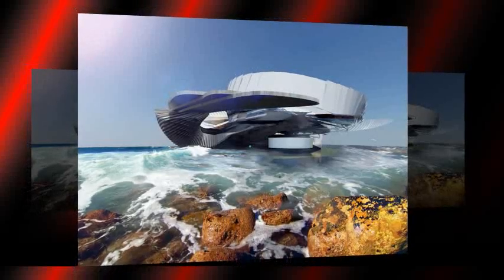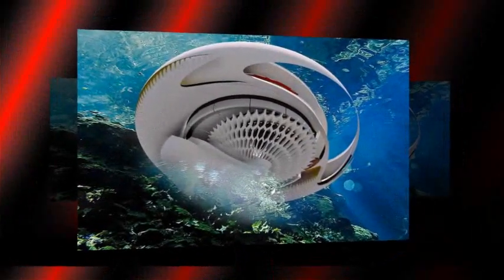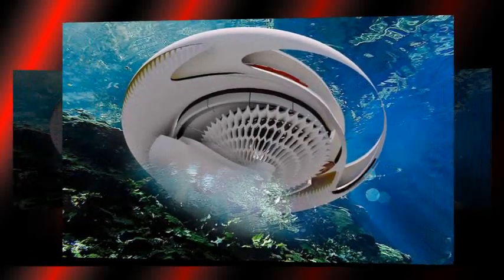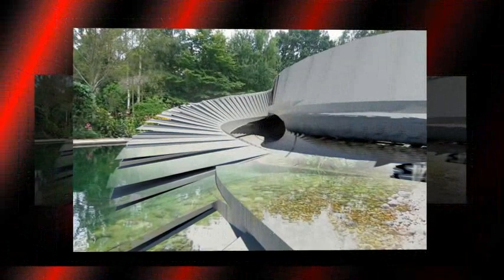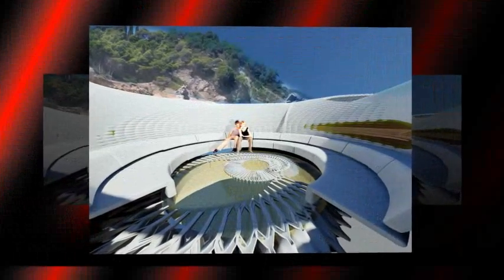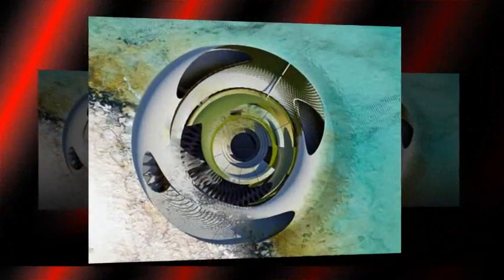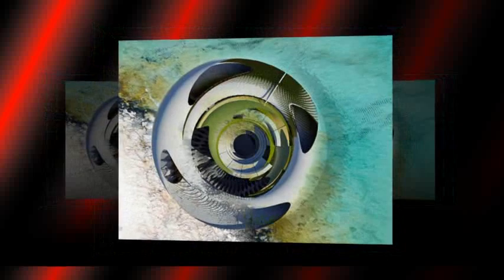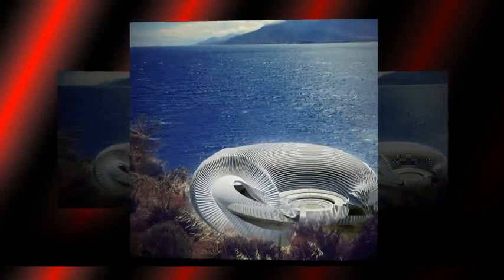The house that could make waves: Futuristic seashell-inspired concept reveals hydroelectric home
Essential Home Kitchen Gadgets
Humidity Monitor with Indoor Thermometer :::
1200-Watt Powerful Handheld Garment Steamers ::
10 Cup Everyday Water Pitcher with Filter ::

The house that could make waves: Futuristic seashell-inspired concept reveals hydroelectric home that moves with the tide

A London-based architect has been making waves in the design industry with her vision of a stunning home powered by hydroelectricity.

Margot Krasojevic's concept, Hydroelectric Tidal House, aims to harness the consistent and powerful movement of waves to generate energy.

Ms Krasojevic is an avid supporter of renewable energy - previously designing an electric coral reef station and a hydroelectric prison.
She explained that the construction will be focused around two shells - one inner and one outer.

Made of concrete, the outer shell is designed to keep the house stable and will use solar cells to generate energy for the living section.

The inner section, which will be made of aluminium, will move in cohesion with the tide. The section will float within the external structure as the tide rushes through it.

As tides are more predictable than solar energy, Ms Krasojevic has included a two-part turbine, which, reacting with waves, will compress air to create an electrical current - similar to a wind turbine.